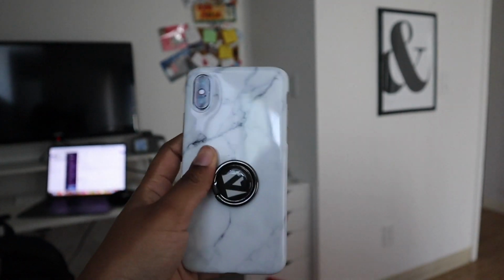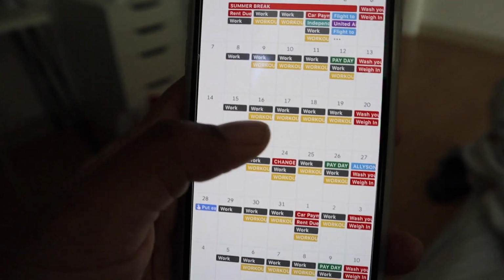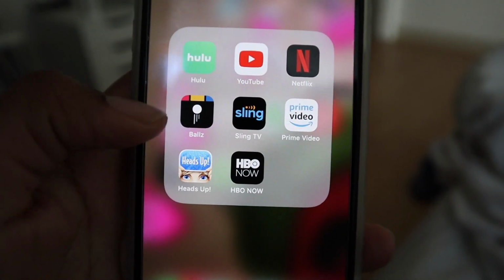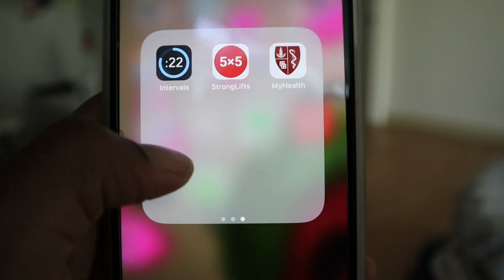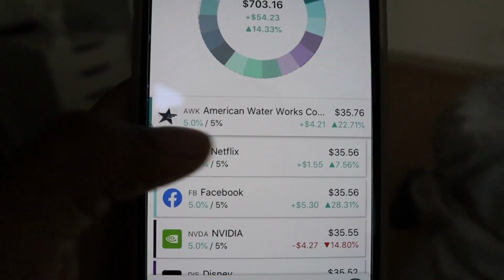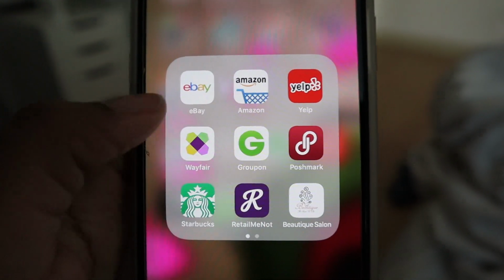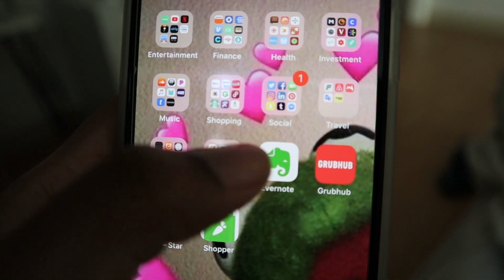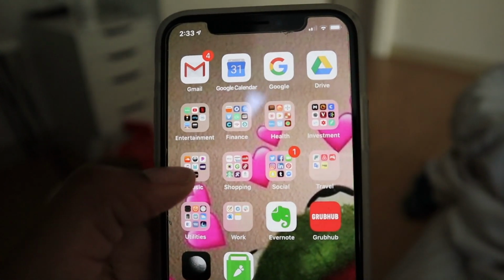What's On My iPhone X | Software Engineer Edition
This is just a chill video about what's on my iPhone X and the apps I use on a regular basis. I'm doing some traveling so my filming and editing time is a little limited. I hope you guys like this video! I need some suggestions.

About me:
I'm a software engineer currently working at a really dope company in Silicon Valley. I'm about a year out from college where I graduated with a degree in Computer Science. This channel is all about helping people who want to know more about software engineering or computer science and for me to be a helping hand in any way I can.

love,
sosa